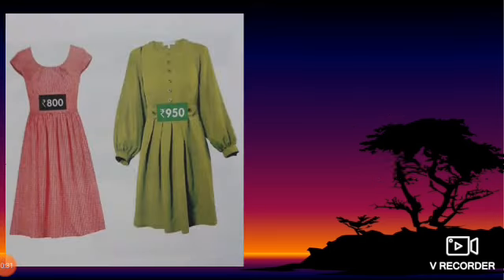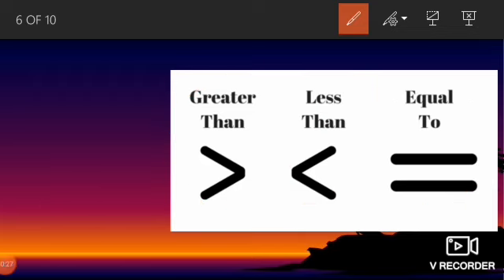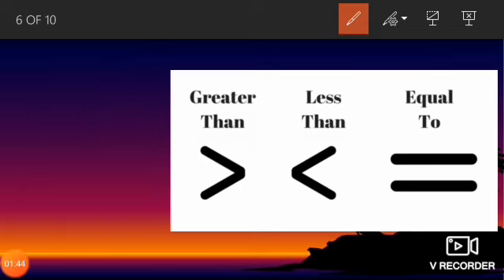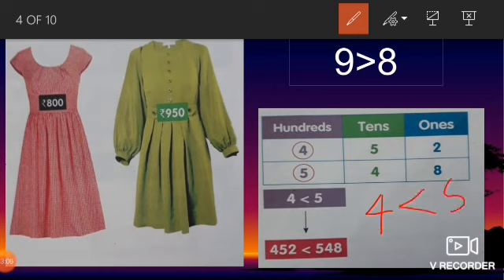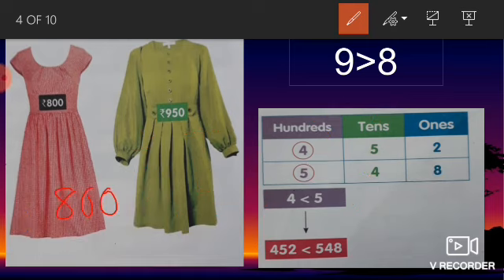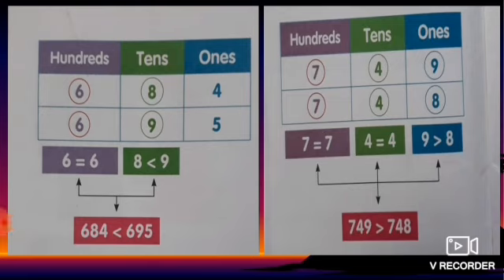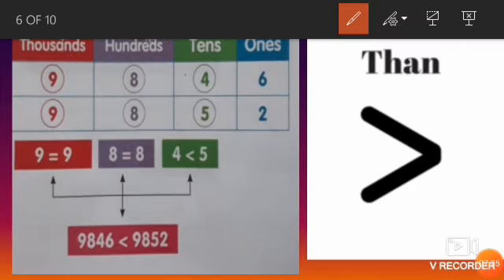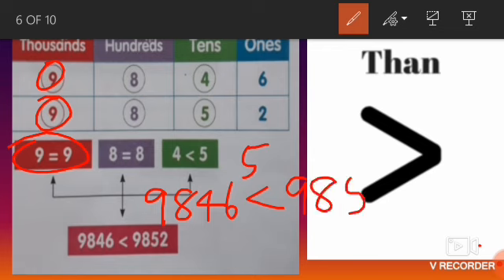COMPARISON OF 4 DIGIT NUMBERS